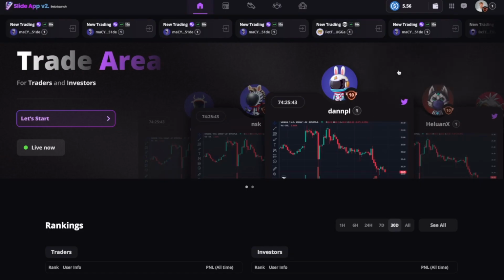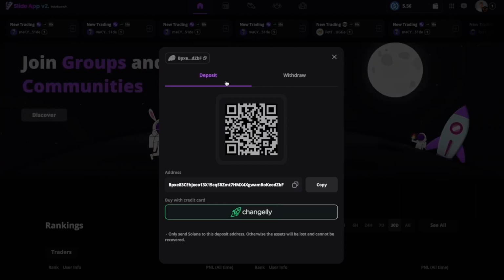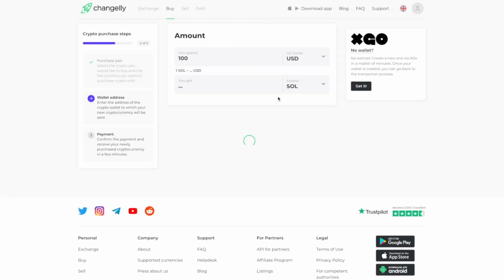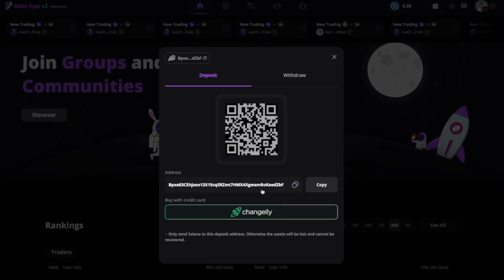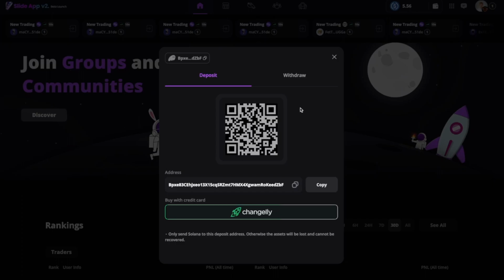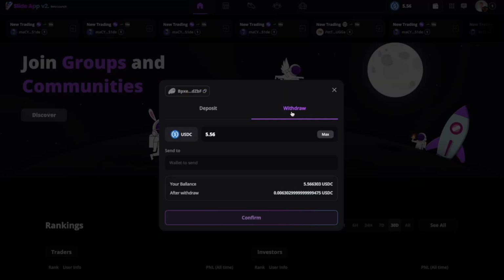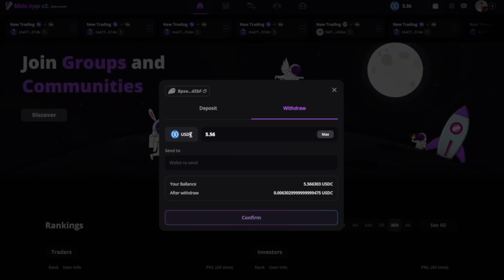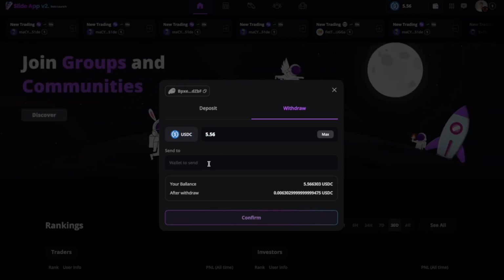Slide App - Deposit & Withdraw Funds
Slide App is the first social trading platform built on Solana that combines social trading, arbitrage and strategies.

Not sure how to get started? This video is for you. A very short tutorial covering depositing and withdrawing funds via the Slide App Platform.